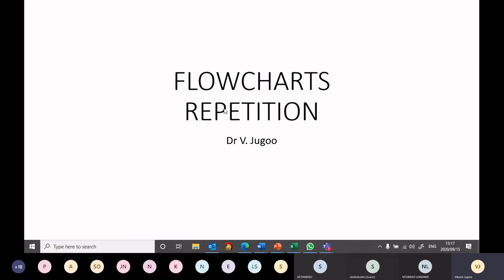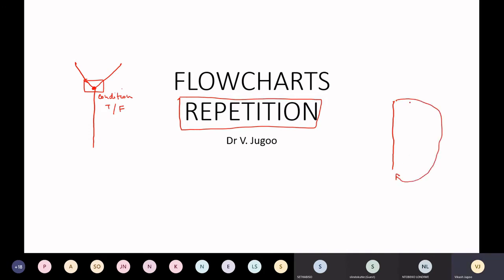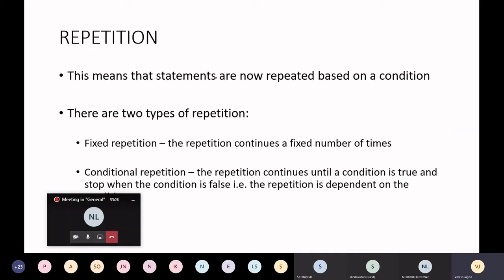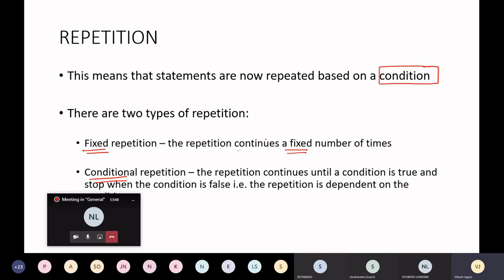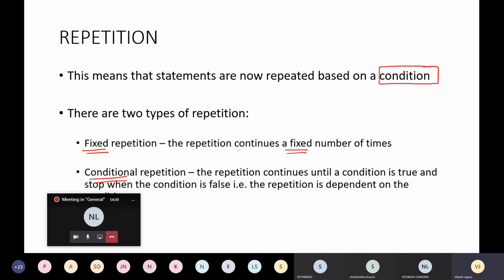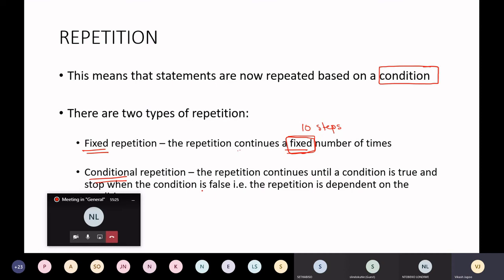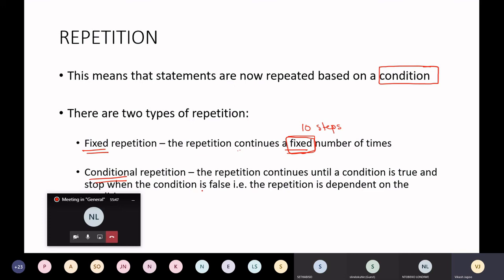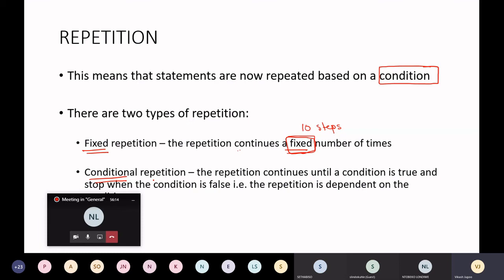Flowcharts: Introduction to Repetition | Flowcharts Tutorial for Beginners | Flowchart Basics Part 8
This video will introduce you to the concept of repetition.  It outlines the difference between fixed and conditional repetition.

Timestamps:
0:11 - Summary of Selection
0:48 - Concept of Repetition
2:04 - What is Repetition?
3:54 - Difference Between Fixed & Conditional Repetition